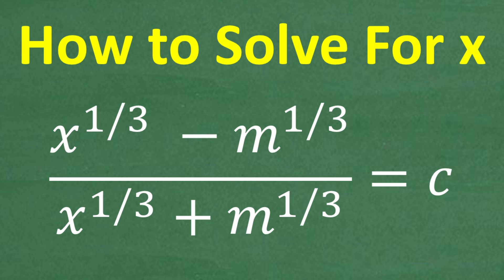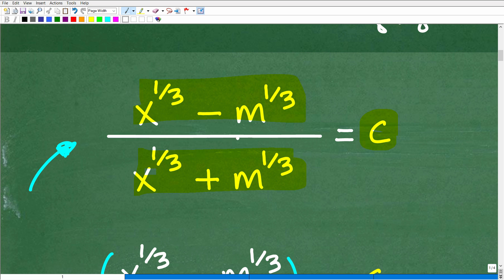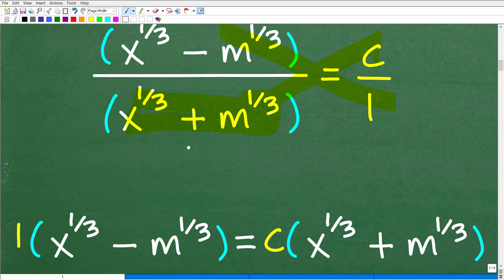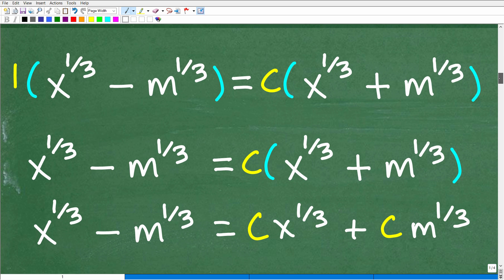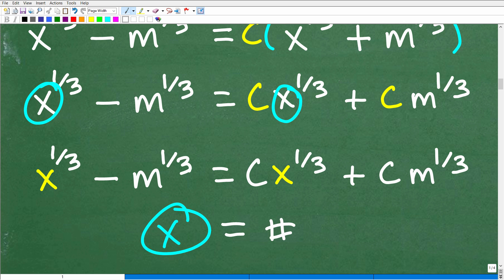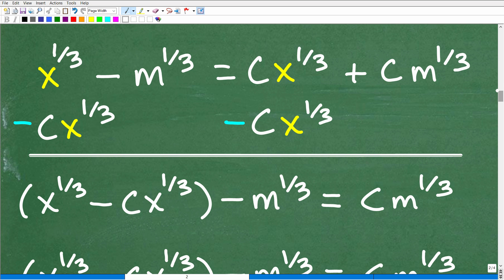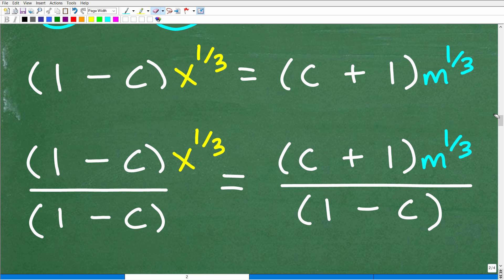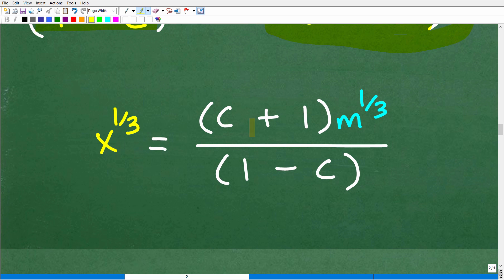Algebra Must-Know Skill: Solve for ANY Variable in an Equation or Formula Example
Need to solve for x, y, or any variable in an equation or formula? You’re in the right place!
In this video, we’ll walk through step-by-step how to rearrange equations and isolate a variable using basic algebra skills.
Whether you're working with formulas like A = lw or multi-step equations, this is a must-know skill for math success.
🟢 You’ll Learn:
– How to move terms to isolate a variable
– Using inverse operations (add, subtract, multiply, divide)
– Common mistakes to avoid
– Real examples explained clearly
✅ Great for:
– Homeschool Algebra & Pre-Algebra
– GED, SAT, ACT, ACCUPLACER, and college placement tests
– CBEST, FTCE, Praxis & teacher certification math exams
– GCSE and international learners
– Adults returning to math
🎓 Learn full math courses & practice at TabletClass Math Academy:

• HOMESCHOOL MATH
• COLLEGE MATH